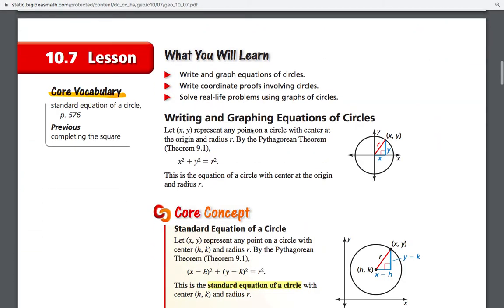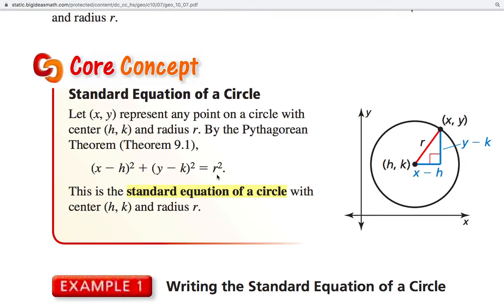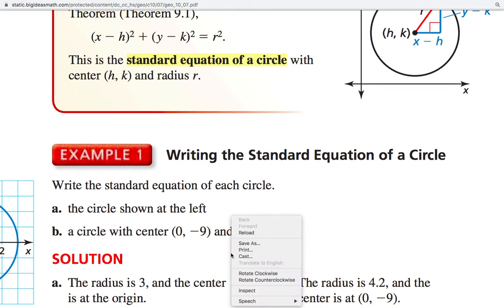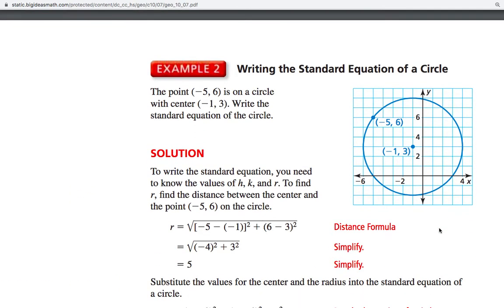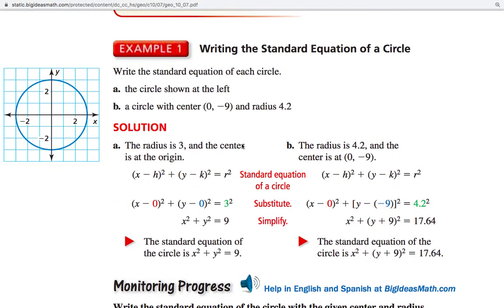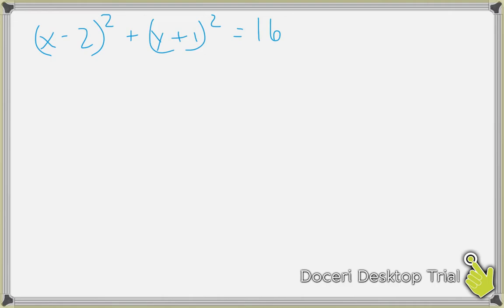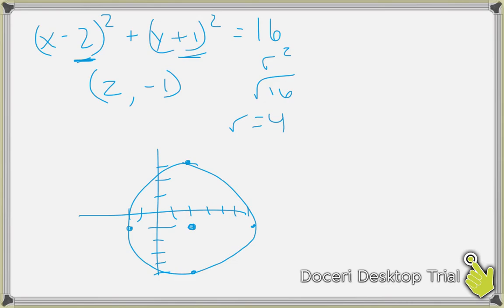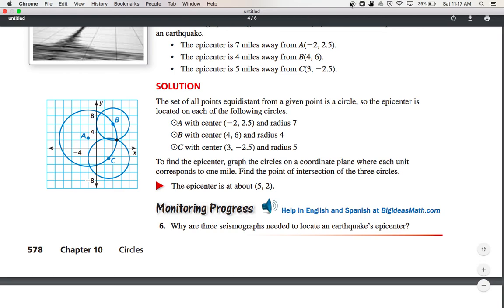Geometry 10.7 Lesson